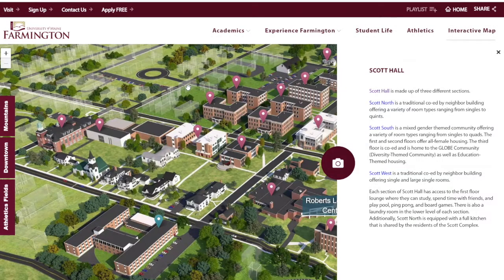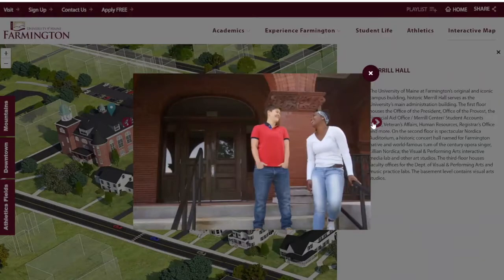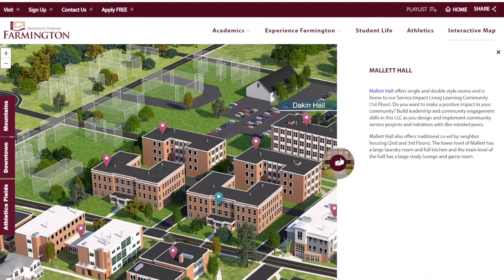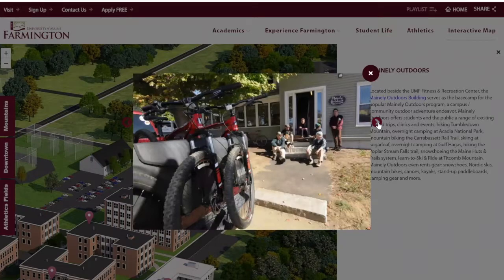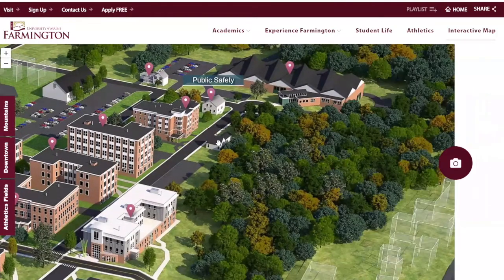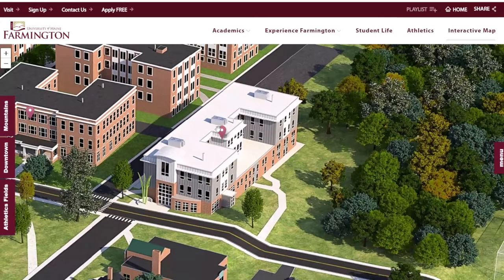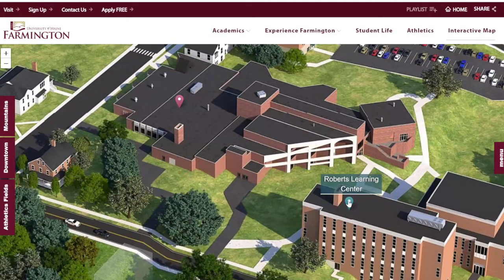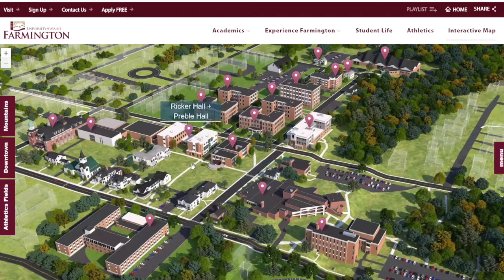Guided Campus Tour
Join Admissions Ambassador Miranda Kramer for a guided tour through our interactive campus map.